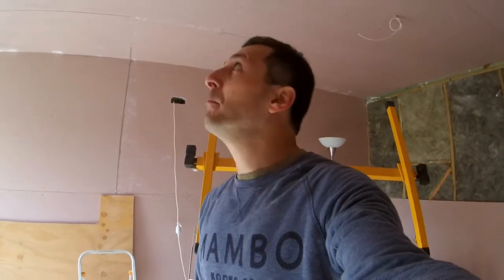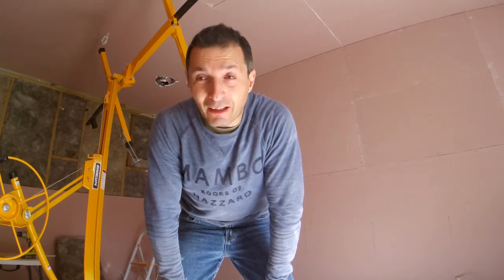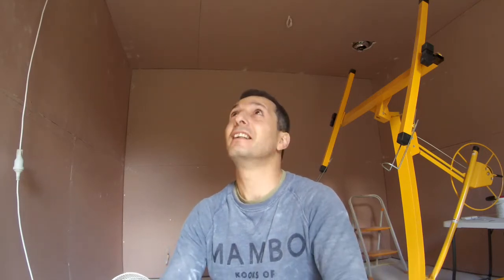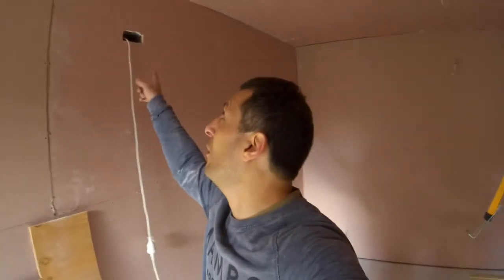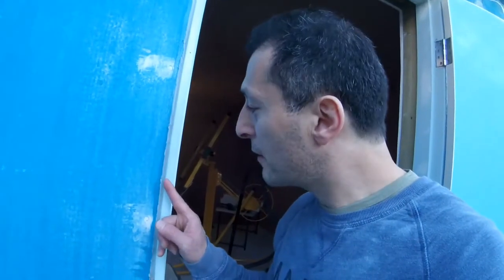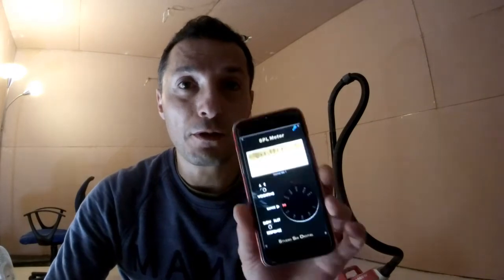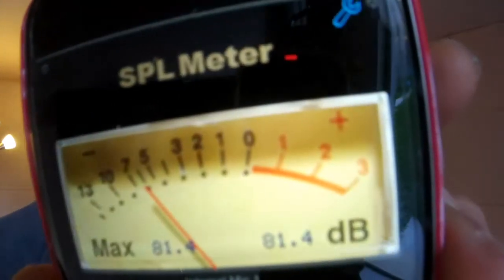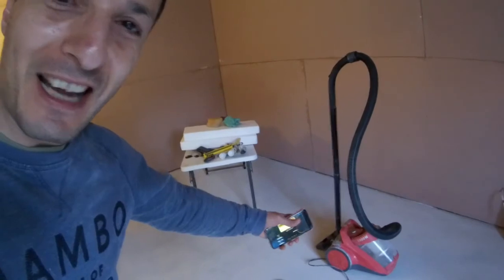Building My Home Recording Studio Part 22 - Sealing Plasterboard Layer 1 and a Noisy Vacuum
Once the first layer of plasterboard is installed, I sealed all the edges with silicon. This will limit air movements and help with soundproofing.
Next, I do a quick noise test with my vacuum cleaner.